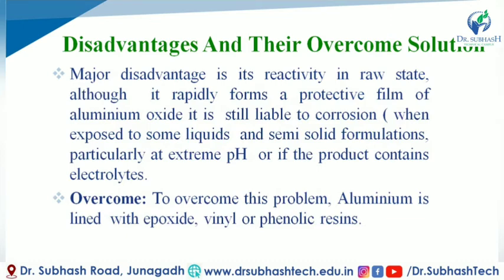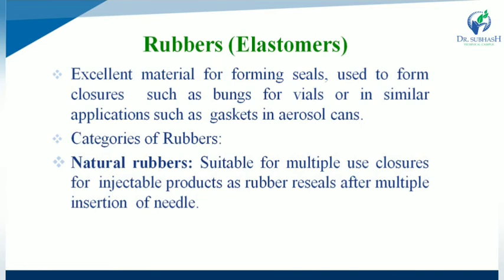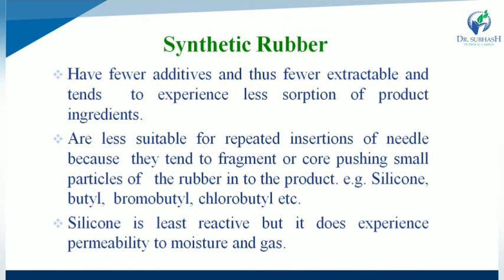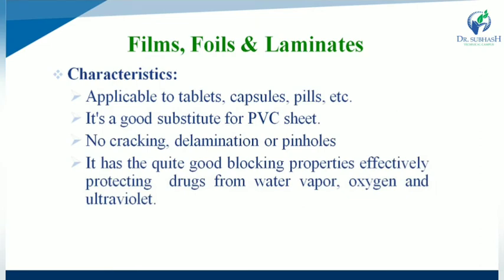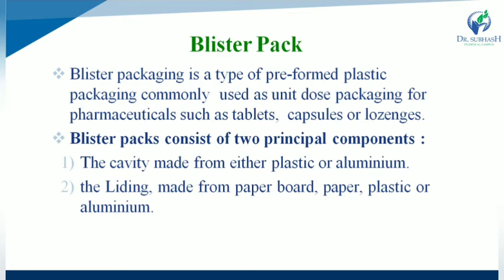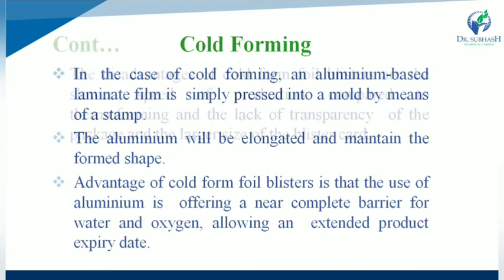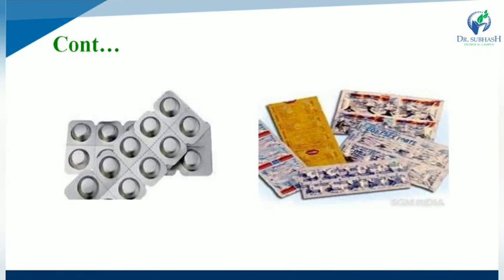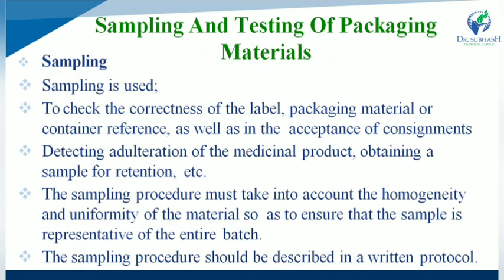Lecture 39- Pharmaceutical Packaging (Part-3) BY PAYAL N. VAJA